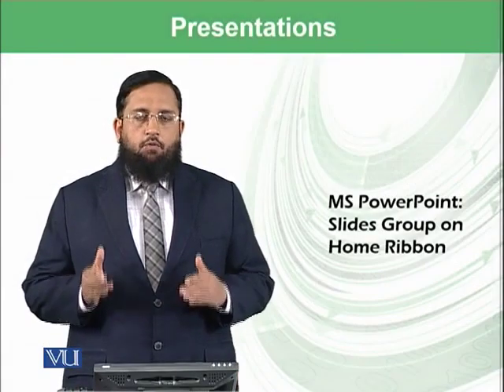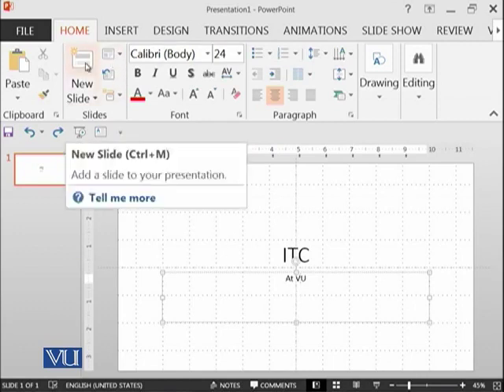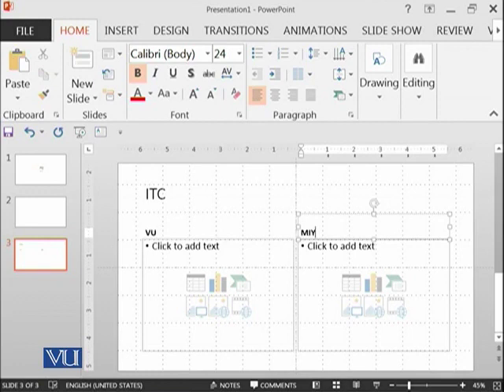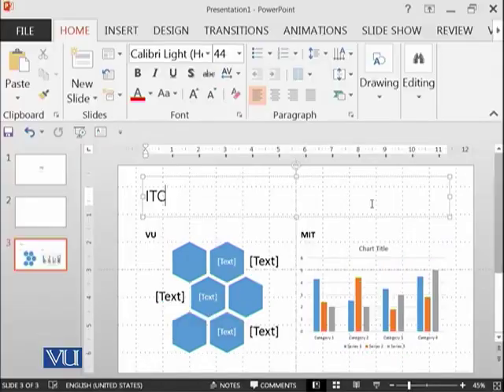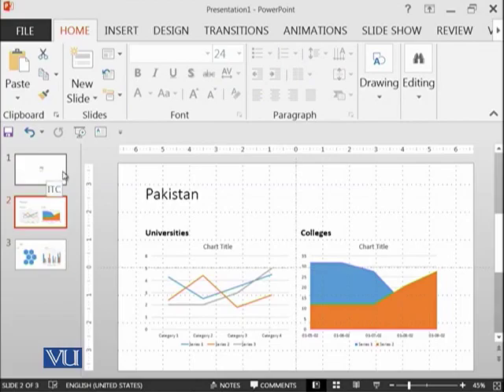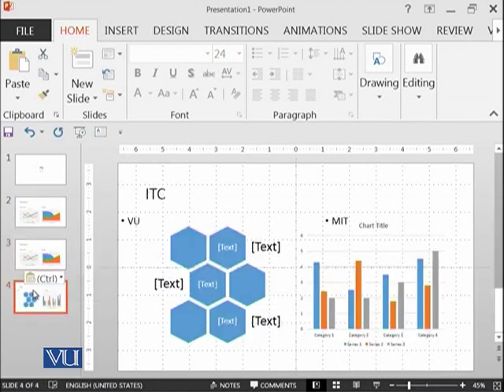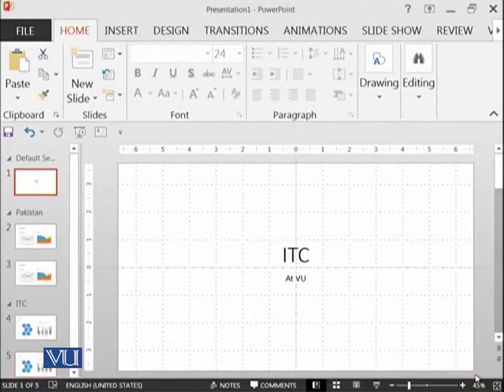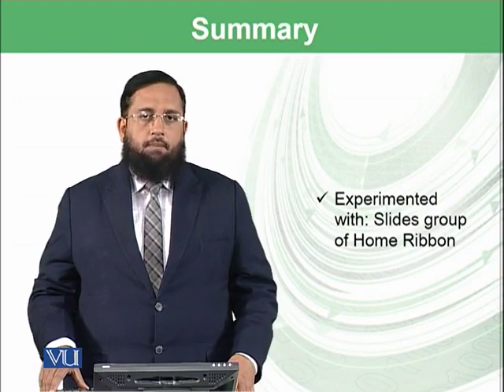Topic-216. MS PowerPoint: Slides Group on Home Ribbon CS101 Topic 216